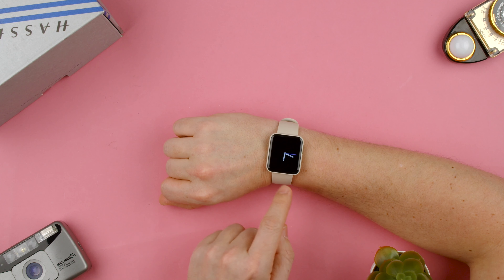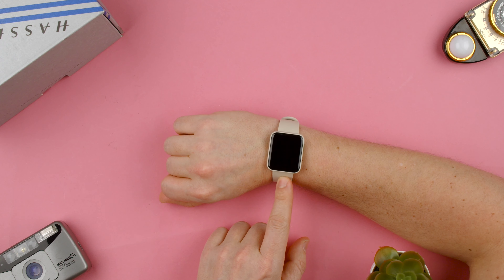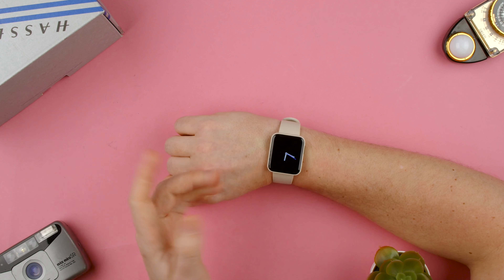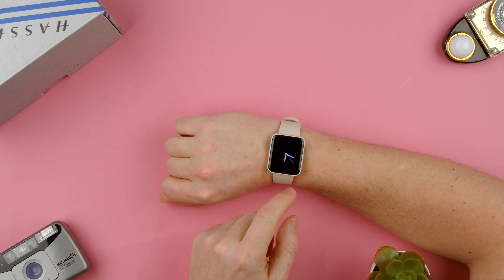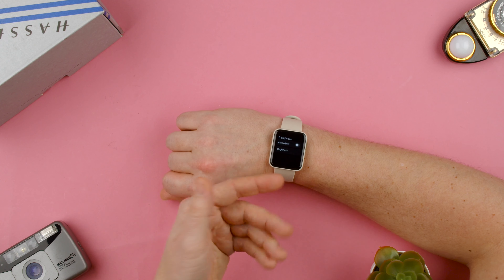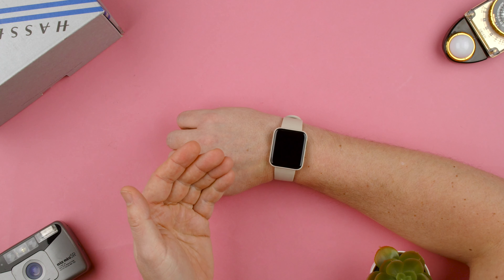How to Change Bluetooth Settings on the Xiaomi Mi Watch Lite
Quick video showing how to change Bluetooth settings on the Xiaomi Mi Watch Lite, if you have any questions on how to use the watch feel free to leave a comment bellow.